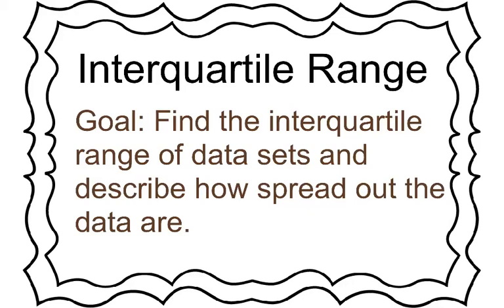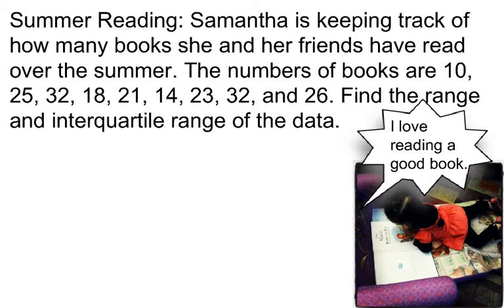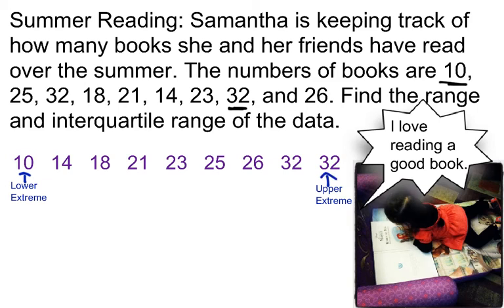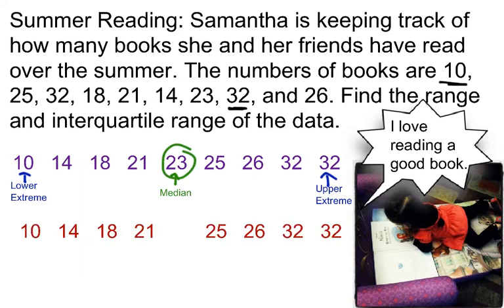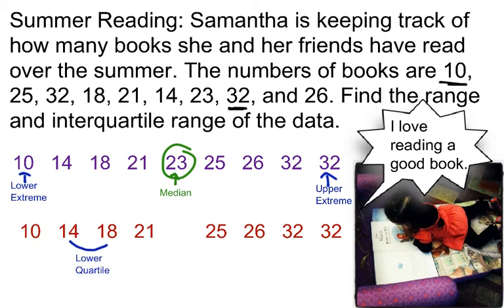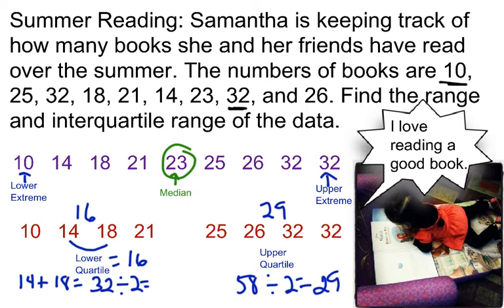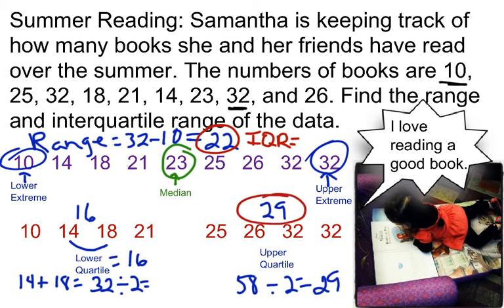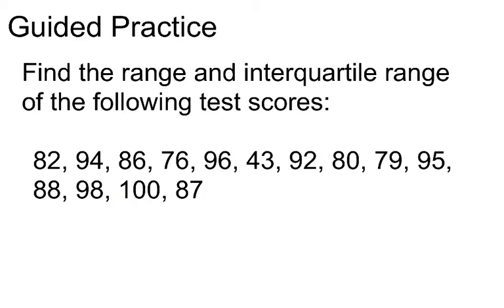Interquartile Range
Find the interquartile range of data sets and describe how spread out the data are.